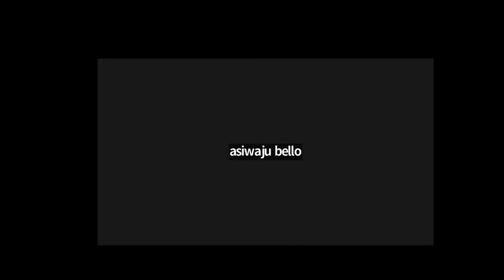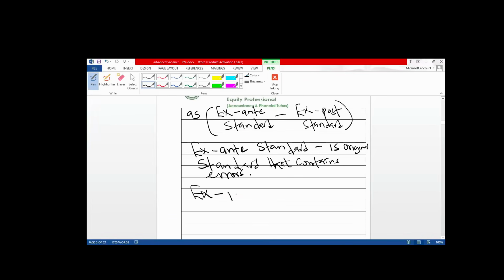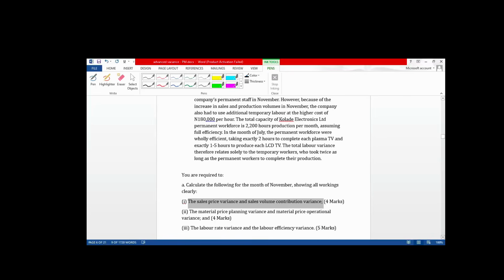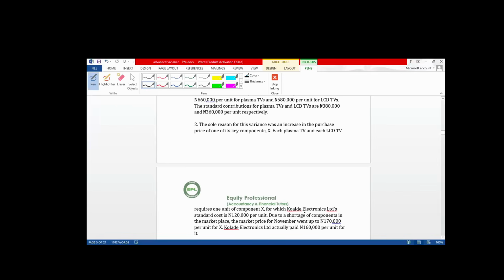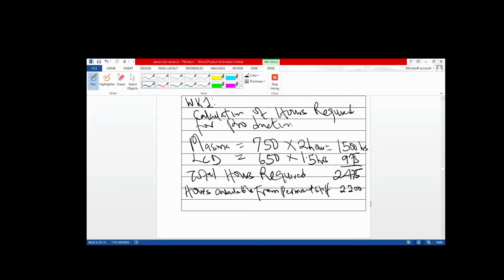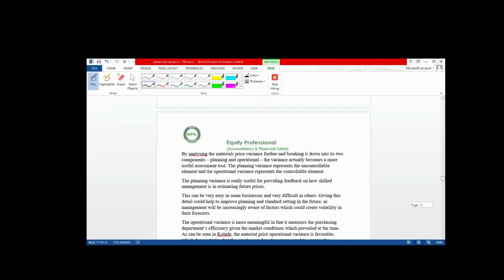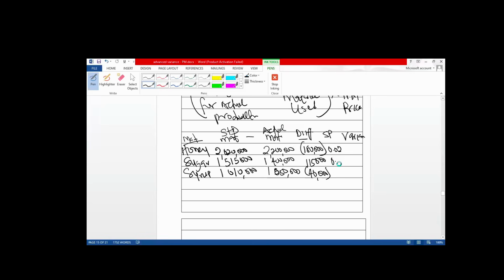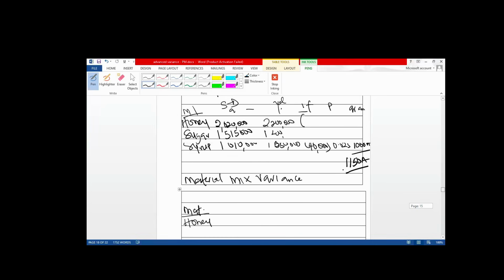PM: Class 30 Variance Analysis Part 2